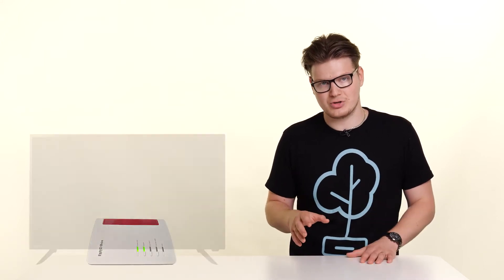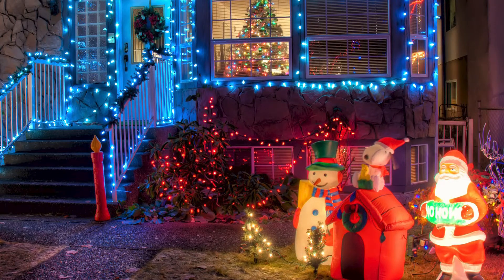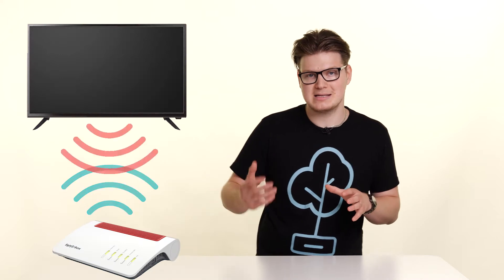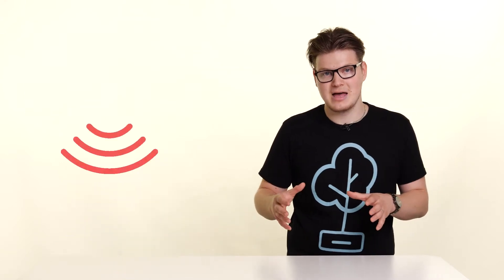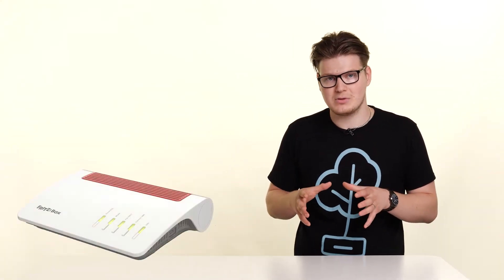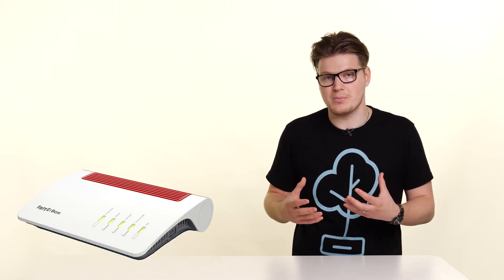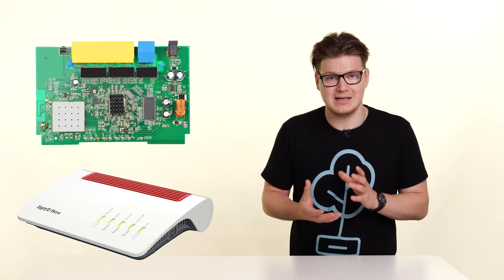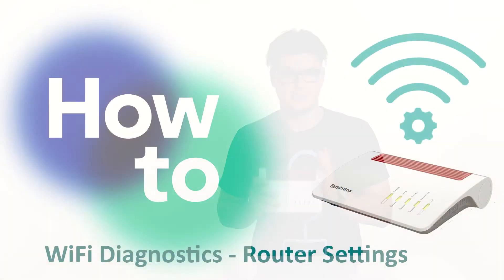How to Perform WiFi Diagnostics - Environment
In this video Paul will be discussing what WiFi diagnostic checks you can do to ensure your environment is not interfering with your WiFi connection.

You may need to complete these checks t if you are experiencing buffering or drops in connection over WiFi.

0:00 Intro
0:39 Electrical Interference
1:08 Location of the Router
1:32 Signal Direction